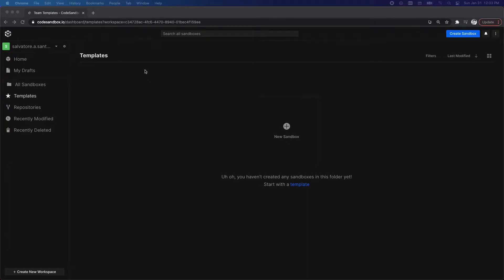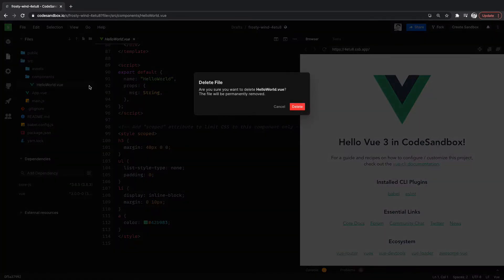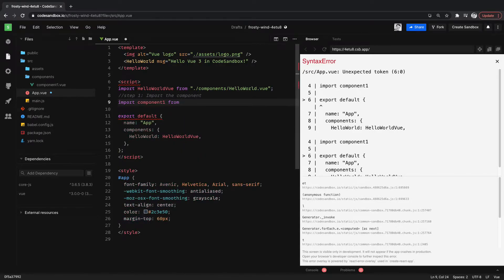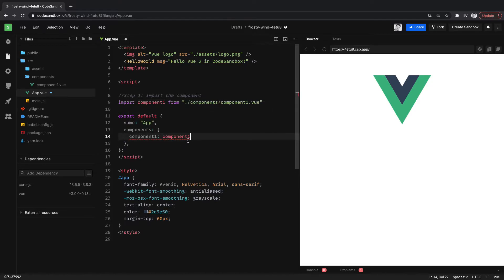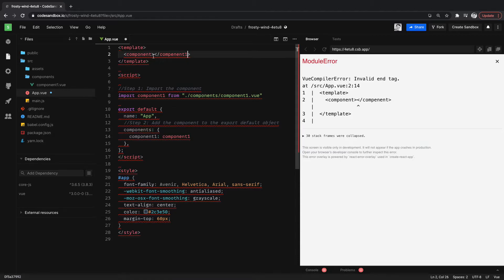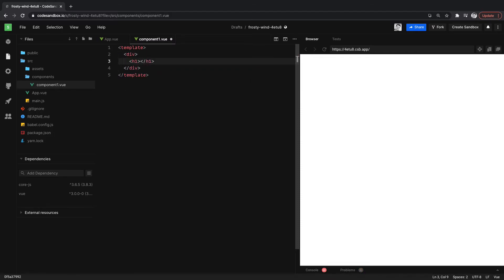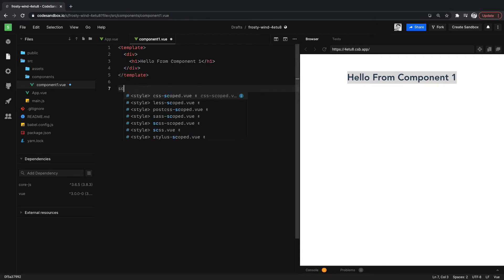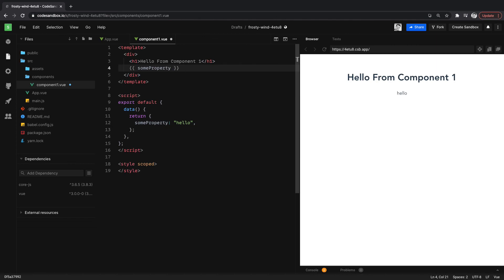How to import a component in Vue 3 | Basic step by step process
This is a short walkthrough showing how to import a component in Vue 3.